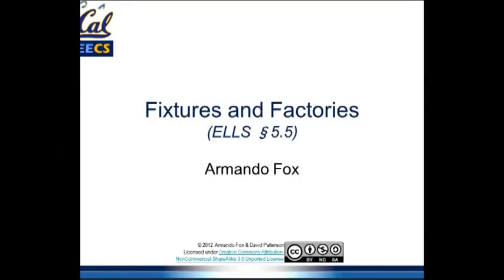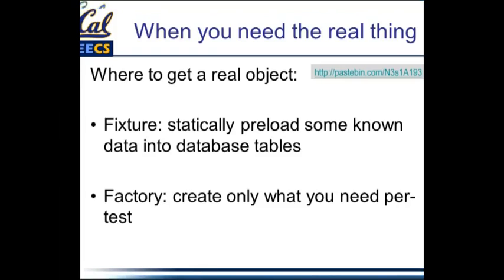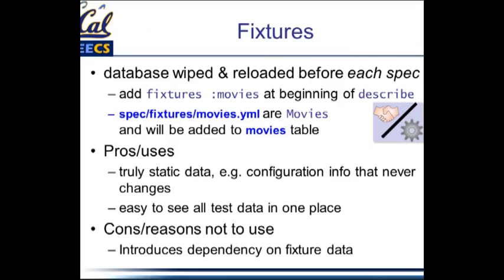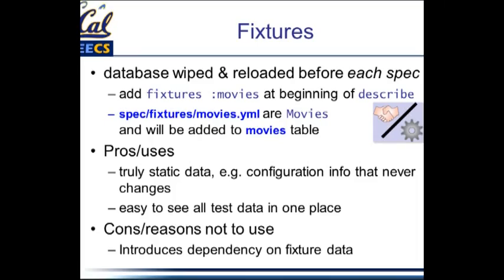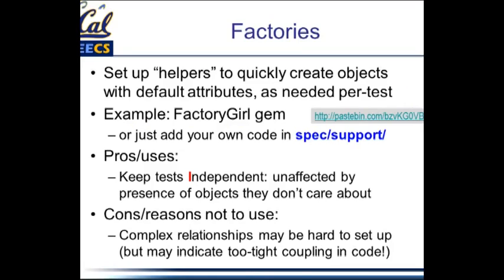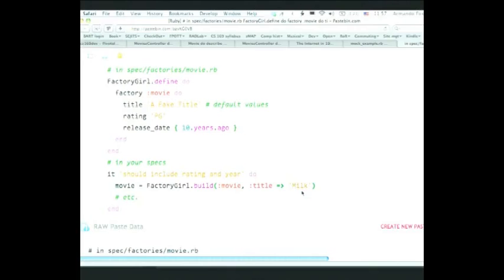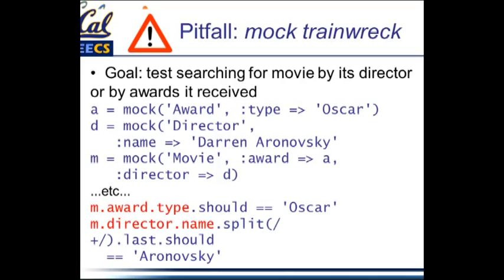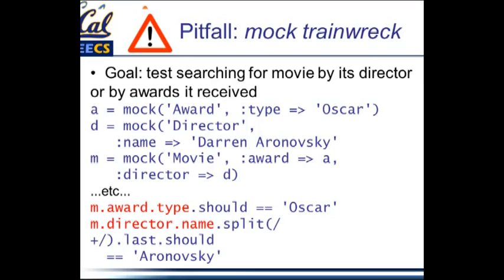coursera - SaaS - 5.5 - Fixtures and Factories